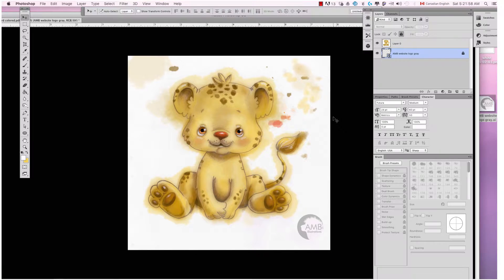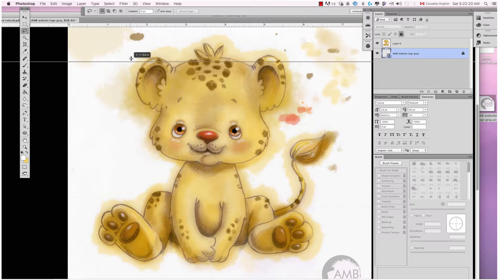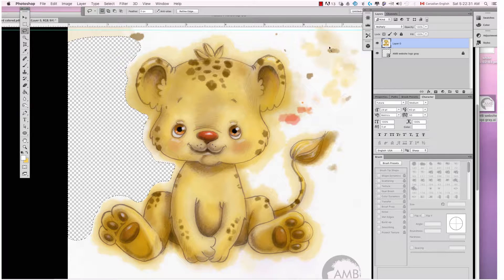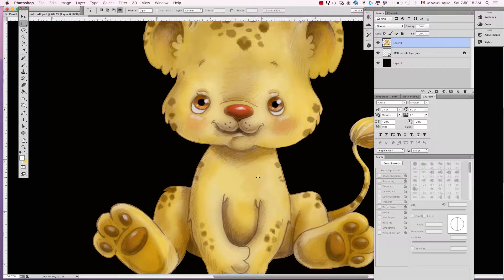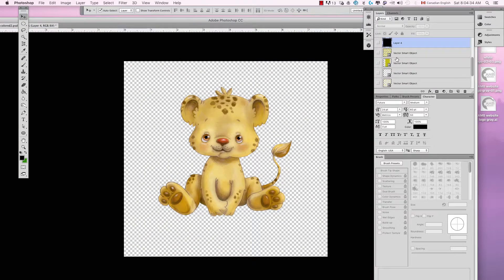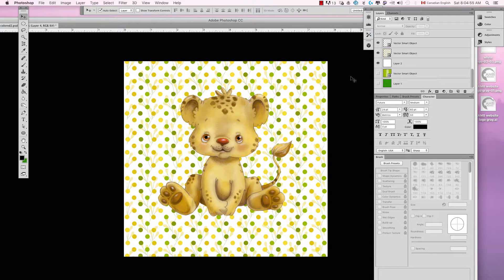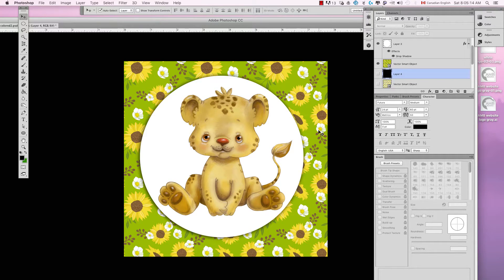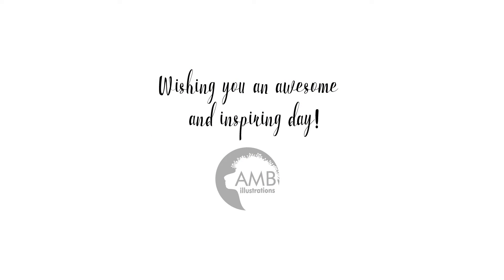Inside the Studio - watercolor leopard png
Taking off the background from a watercolor clipart. This is part of the process... after I've finished drawing the clipart... and have to take off the background in order to make a png clipart.